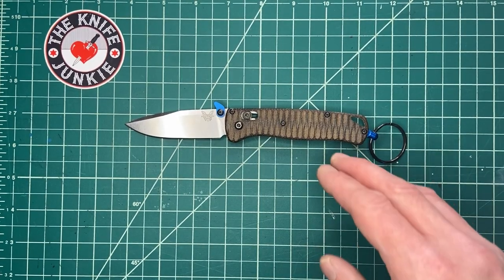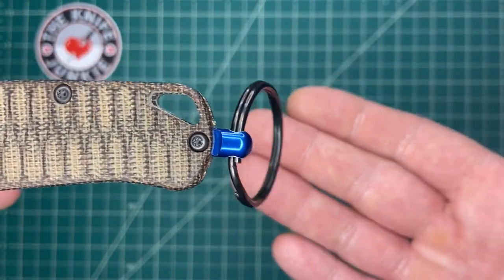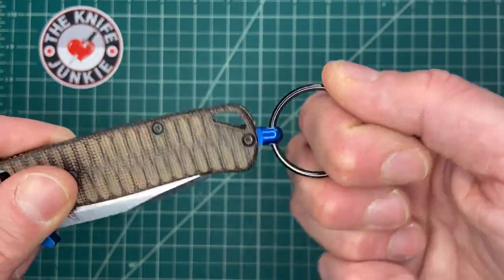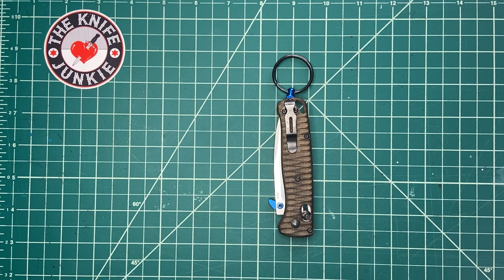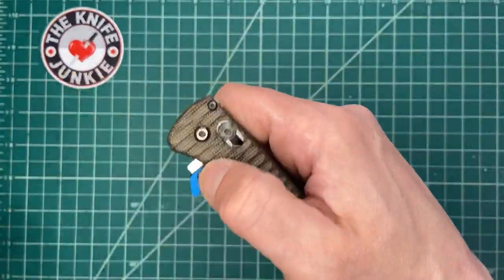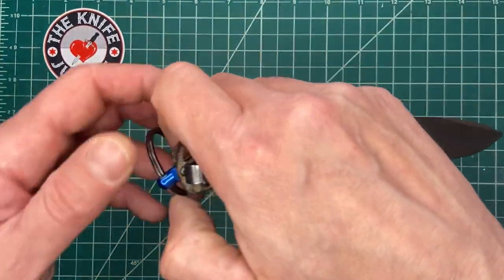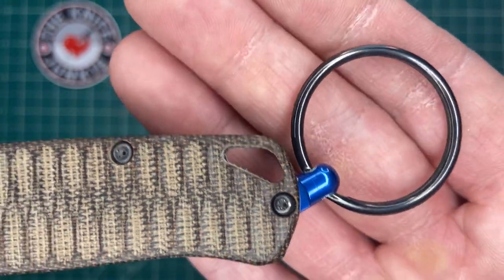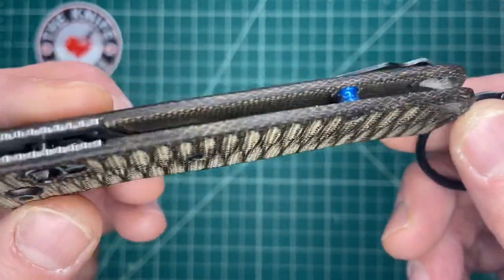The Snaggletooth Tactical Engagement Ring for Benchmade Bugout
Snaggletooth Tactical is back with The Engagement Ring another awesome after-market product for one of my favorite EDC knives, the Benchmade Bugout (it also fits the RAT 2). The Engagement Ring is a rigid but flexible knife pull, acting a bit like a lanyard and it works great on these smaller knives and are especially useful when used with a deep-carry pocket clip. In concert with the SnaggletoothMF pocket deployer, the Engagement Ring has become my favorite winter jacket knife.

🔪 SHOPPING FOR A KNIFE 🔪
The Knife Junkie Knives for Sale Webpage --